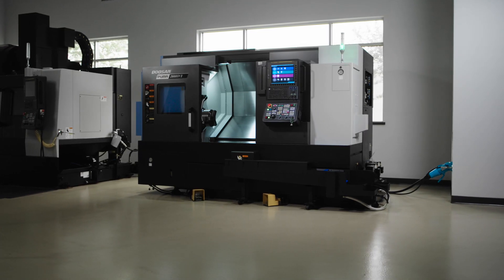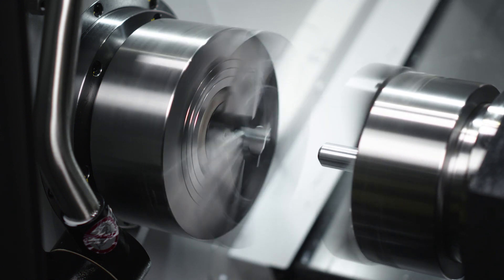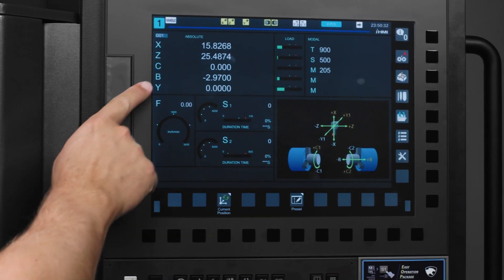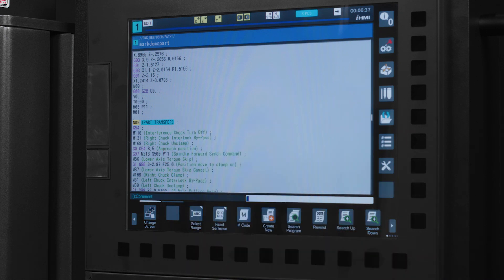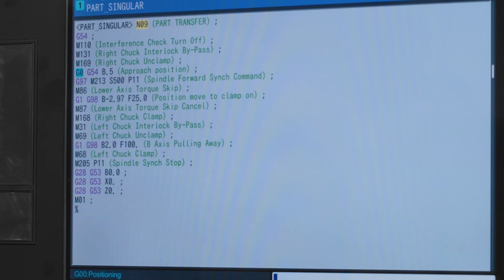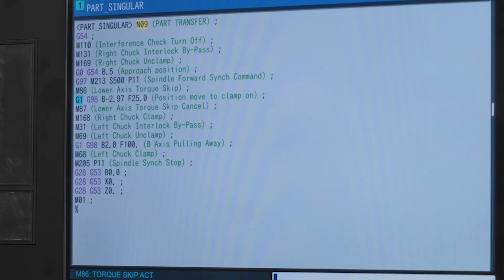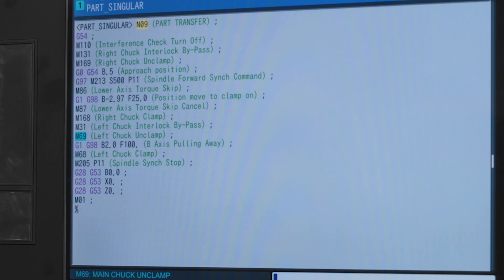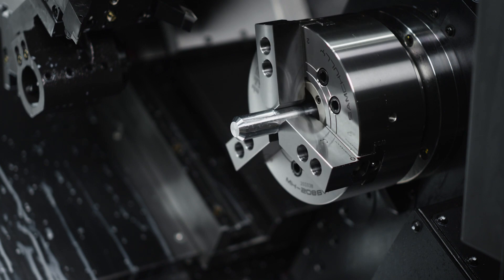Setting Up Part Handoffs – Know Your DN, Episode 15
Intimidated by setting up part handoffs on a twin spindle lathe? Not on our watch! The latest episode of Know Your DN starts now.